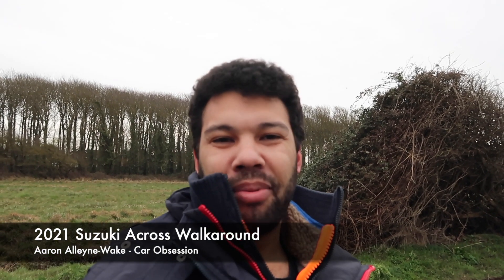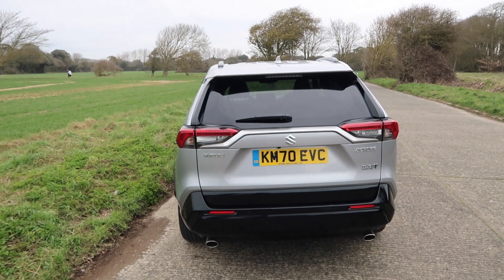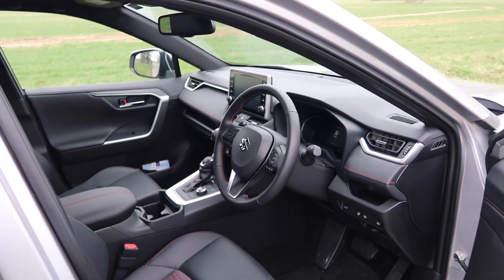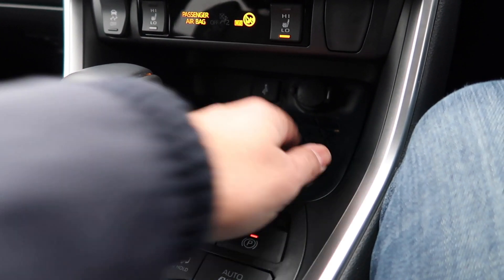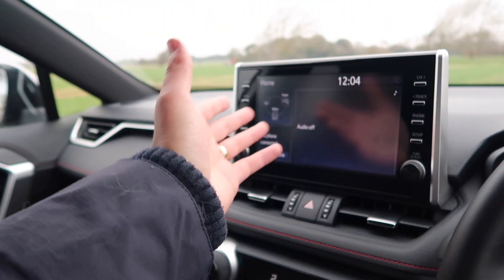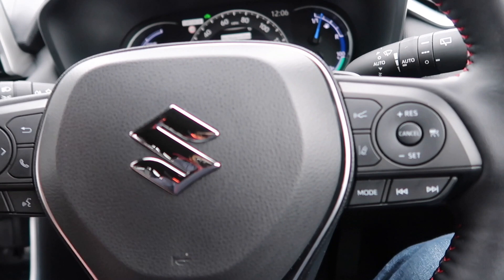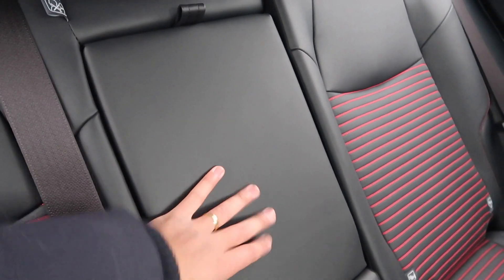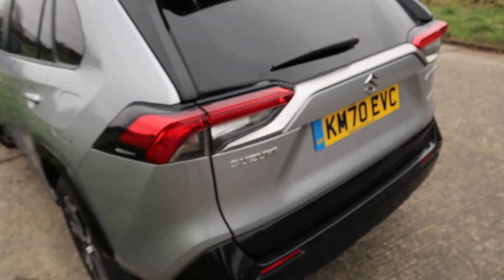2021 Suzuki Across Walkaround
2021 Suzuki Across Walkaround

Hello guys, welcome to Car Obsession, and welcome to another walkaround. This time it's the Suzuki Across, although you may know this car as the Toyota RAV4. There is a good reason for this - Suzuki has teamed up with fellow Japanese car giant Toyota.

The Across marks a milestone for Suzuki as it's the brands first plug-in hybrid car. Providing the power is a naturally aspirated 2.5 litre petrol and two electric motors - one per axle. 306hp is made available, meaning this seemingly sensible, practical family SUV will hit 62mph in just 6.0 seconds.

Don't think that design brief for the Across was all about performance, though, as it's also very frugal. Suzuki claims up to 282mpg on a combined run, with CO2 emissions as low as 22g/km - lower than its rivals. The Across can also be driven on EV only power for a range of up to 46 miles - more than its rivals. It also betters its competitors when it comes to BIK rating as it offers 6% whereas other cars in class are around the 10% mark.

Despite being a Suzuki, it's not a cheap car. There's only one trim level available, which is yours for the sum of £45,599. Granted, you do get a lot of kit, and it's around £2,000 than the RAV4 PHEV, but that still seems like a lot of money.

Standard features include 19" alloys, LED lights, keyless entry, heated fronts, heated rear sears, 8-way adjustable driver’s seat, 9” touchscreen, DAB radio, Bluetooth, and smartphone connectivity.

There’s more, though… There’s also front and rear parking sensors, reversing camera, dual zone climate control, power tailgate, and privacy glass. Safety kit? There’s plenty of that too, including six airbags, autonomous emergency braking, lane departure warning, adaptive cruise control, rear cross traffic alert, speed limiter, and vehicle sway warning function. It should come as little surprise, then, that the Suzuki Across was awarded 5 stars by Euro NCAP.